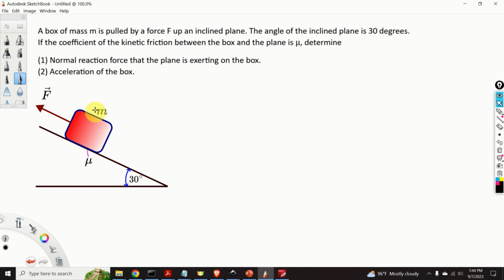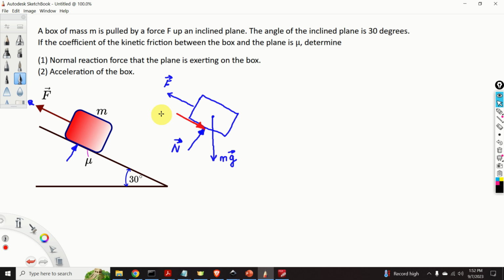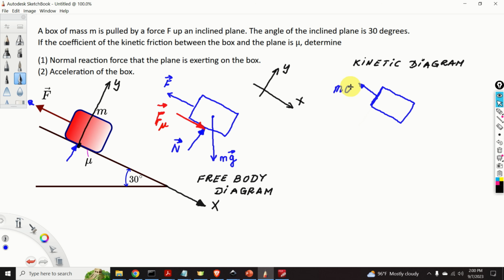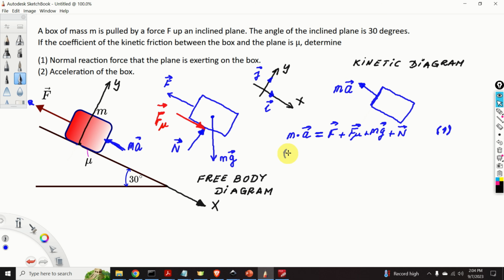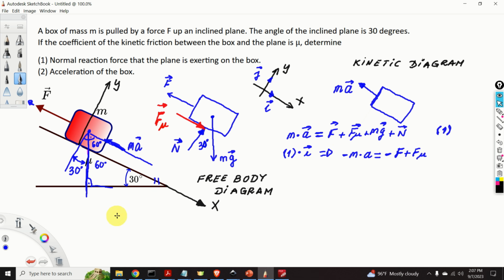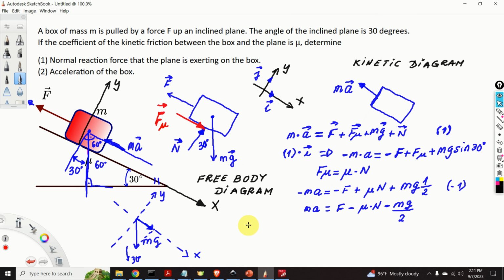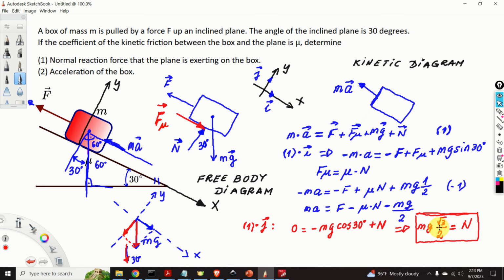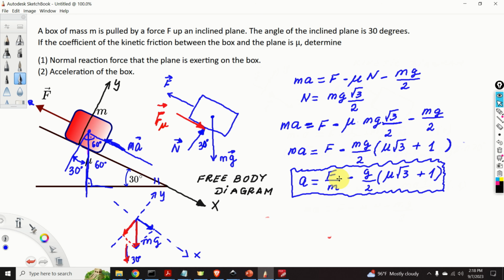Physics and Dynamics Tutorials: Box on Inclined Plane - Newton's Second Law - Part 1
In this mechanics,physics, and dynamics lecture, we solve the following problem:
A box of mass m is pulled by a force F up an inclined plane. The angle of the inclined plane is 30 degrees. If the coefficient of the kinetic friction between the box and the plane is μ, determine
(1) Normal reaction force that the plane is exerting on the box.
(2) Acceleration of the box.

In this tutorial, we will solve a problem related to Newton’s second law and the motion of an object up or down an inclined plane. This is the classical problem that in a more complex form appears in a number of engineering and aerospace applications. Consequently, it is very important to know how to accurately solve this problem and after watching this video tutorial, you should think about real-life physical systems that can be modeled by this problem. Also, you should analyze the derived equations for the acceleration and reaction forces.

The main motivation for creating this tutorial as well as other dynamics tutorials on this YouTube channel, comes from my observation that students and engineers often do not properly understand the dynamics of particles or bodies. For example, I noticed that a large number of students and engineers do not even properly understand Newton’s laws, not to mention that they either have poor knowledge or a complete lack of knowledge of rigid body dynamics. A proper understanding of rigid body dynamics is very important for robotics, aerospace engineering, guidance navigation, and control, etc. The main purpose of my dynamics lectures is to clearly explain the most important dynamics concepts, such that people watching these lectures can be successful as engineers or scientists.

By practicing this problem you can also prepare yourself for the Advanced Placement (AP) exam

- AP Physics 1: Algebra-Based
- AP Physics 2: Algebra-Based
- AP Physics C: Mechanics
- Physics and Advanced Placement (AP) Calculus - AP Physics and AP Calculus